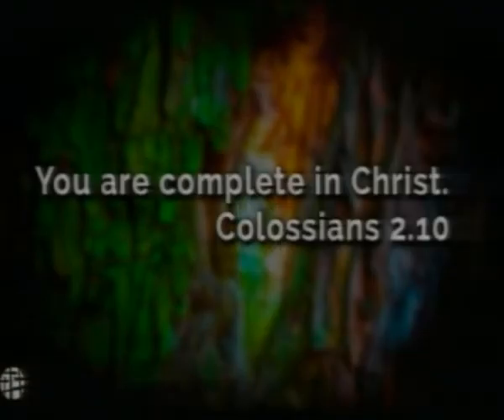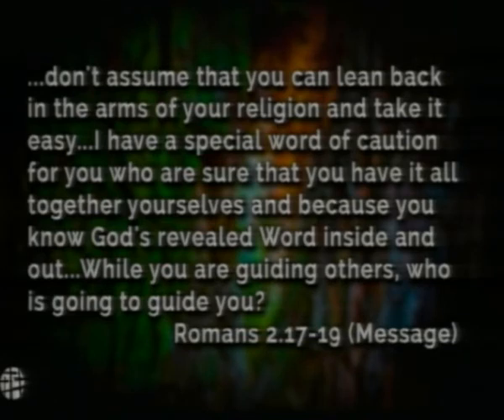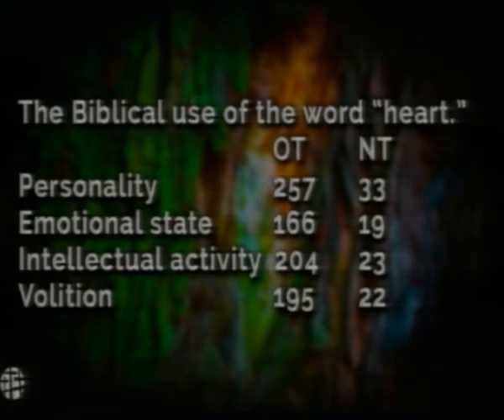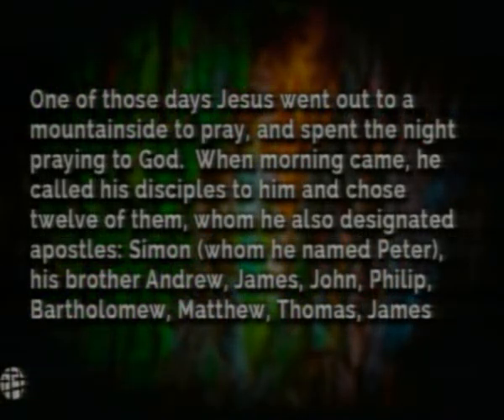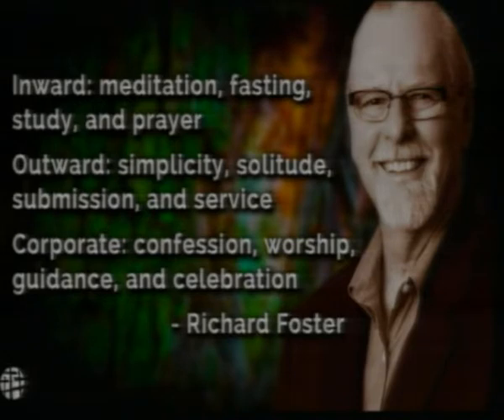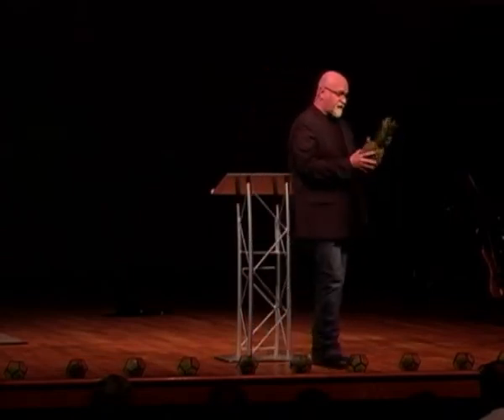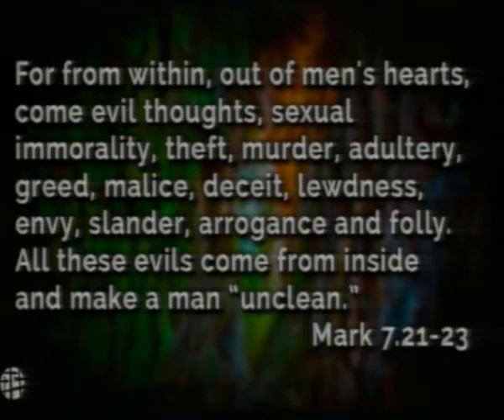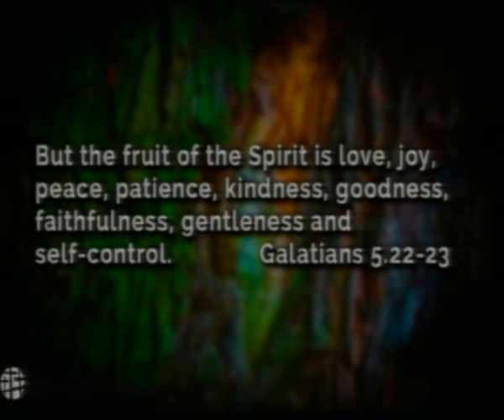05-05-19 Big Potential: Part 1 - Grow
Springcreek Church Senior Pastor Keith Stewart